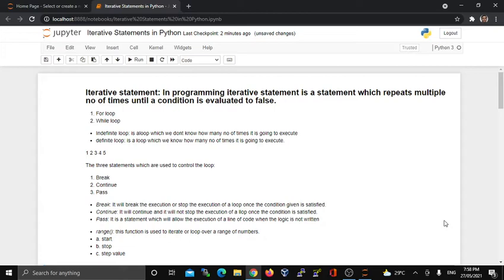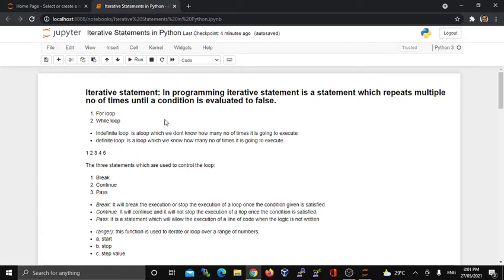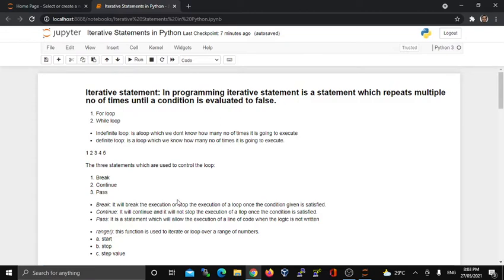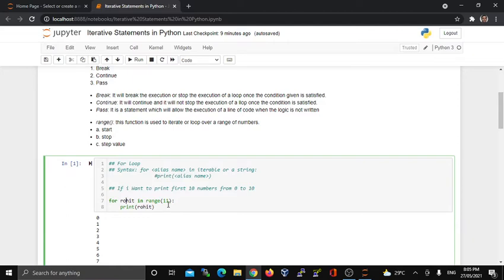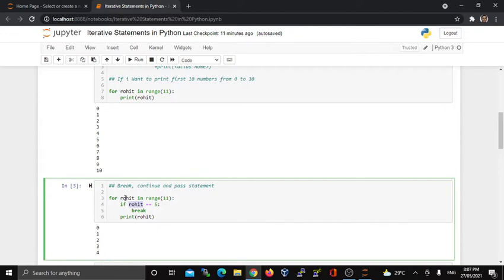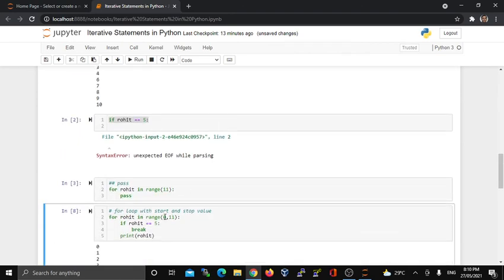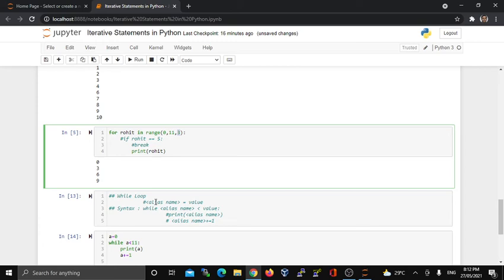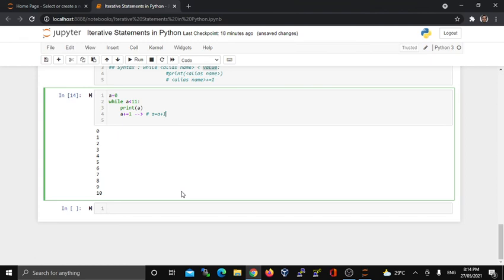13. Practical-5:Loops in Python Programming Language | Easy to Understand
Hello Everyone,

keep learning
keep growing